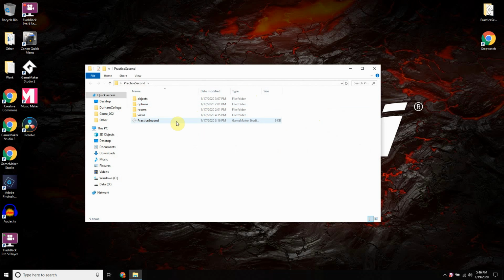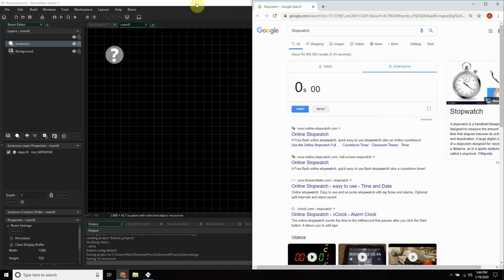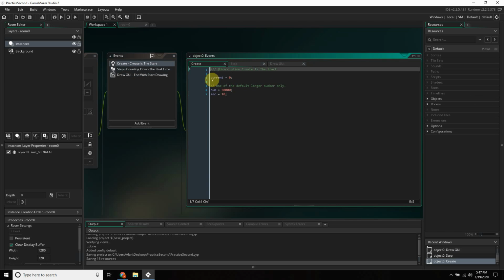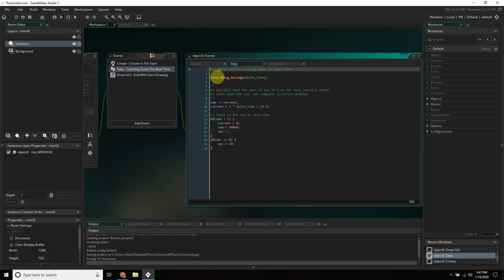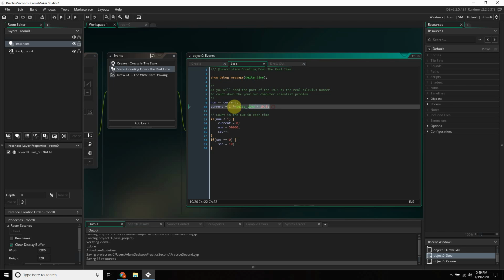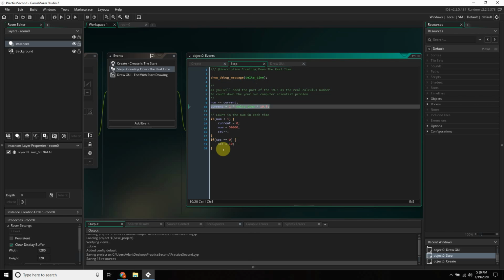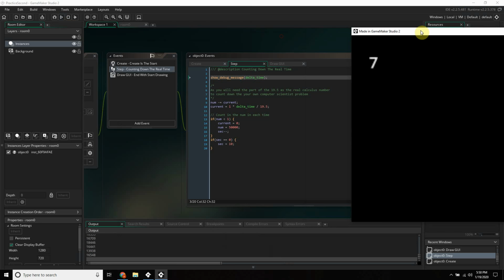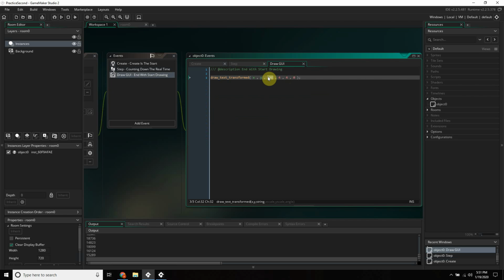How To Count Down Seconds Properly?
Actually maybe it was always suppose to be the 20 instead of the 19.5.

EDIT: Nevermind, it is suppose to be the "current = delta_time / 20;" at the line 10. Instead of having the times 1 by the 100% whole number at the line 10 like this one, "current = 1 * delta_time / 20;".